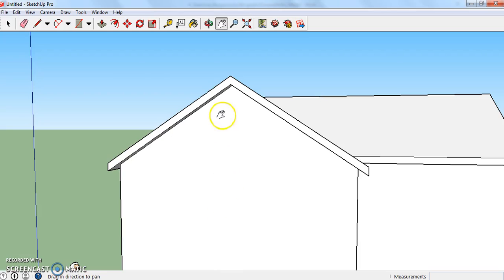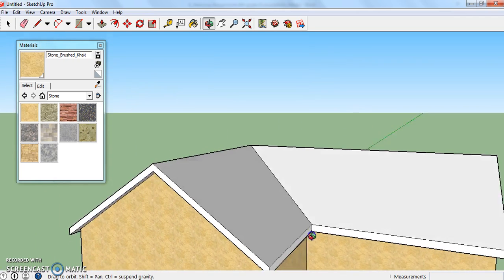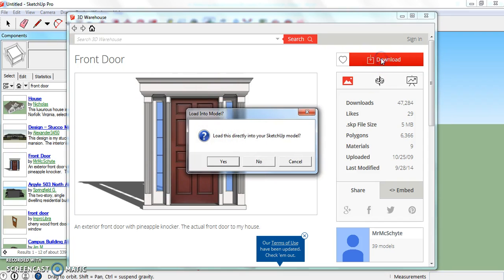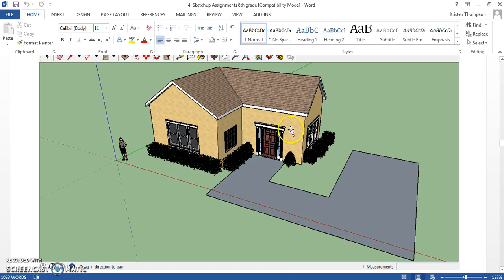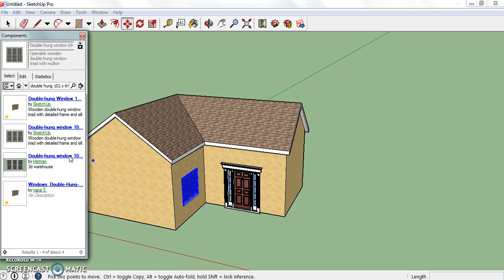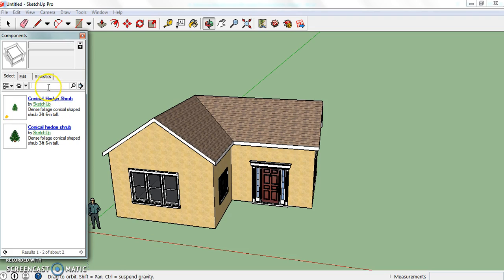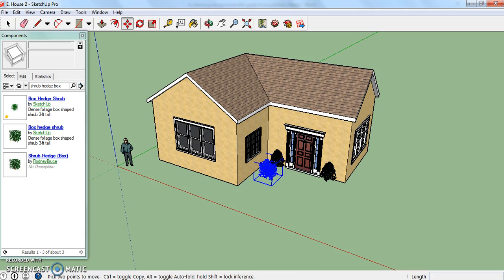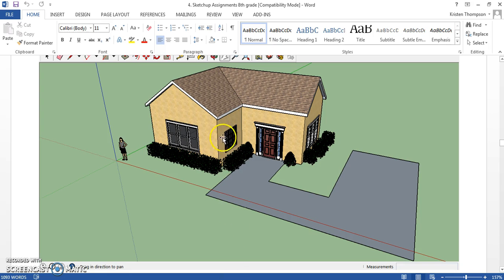Inventions and Innovations Google Sketchup House 2 Assignment Tutorial Video 3 - Final